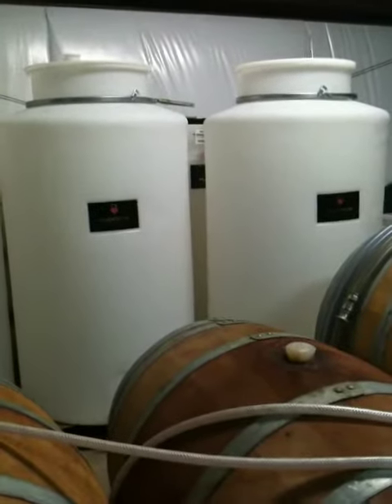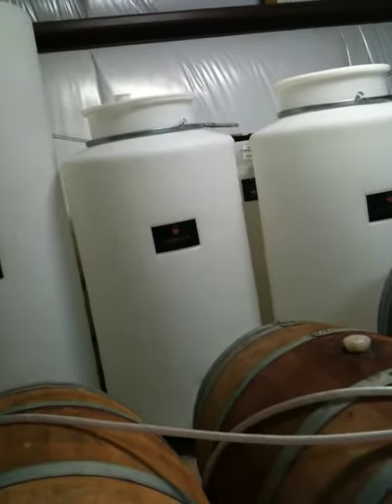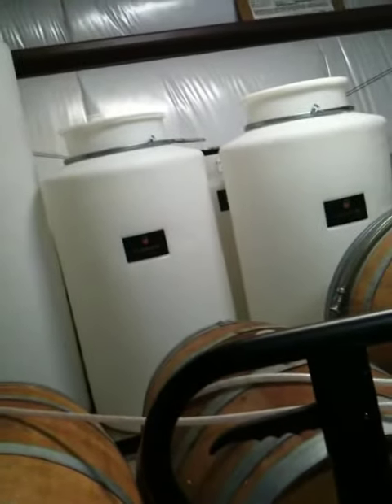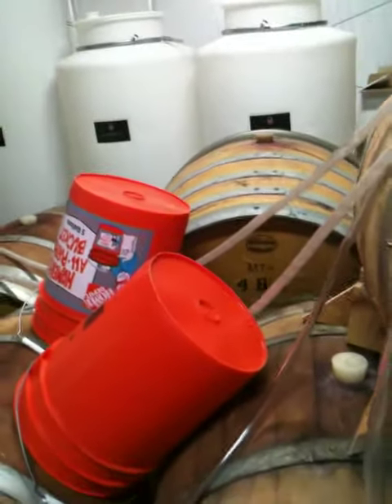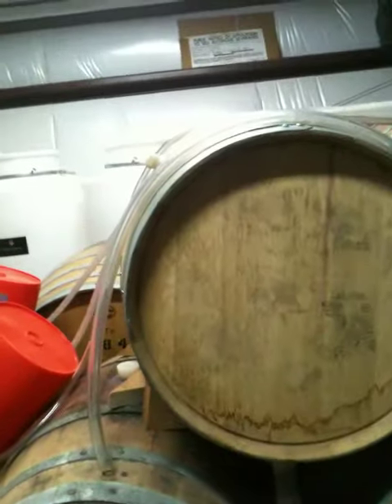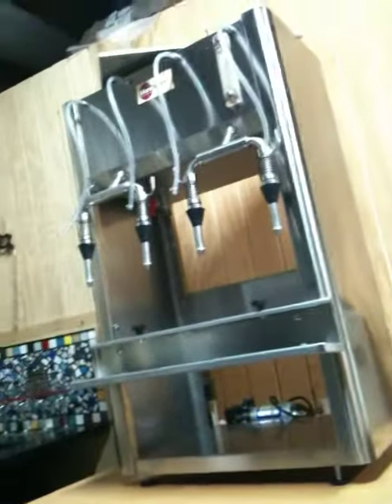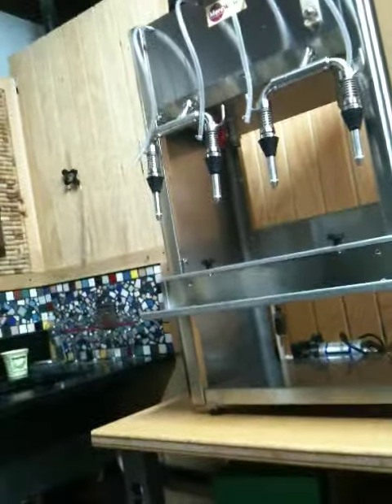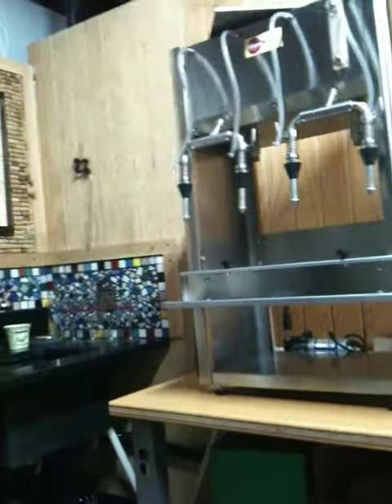hank's new set up